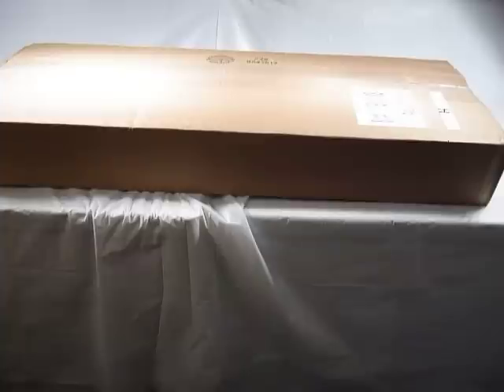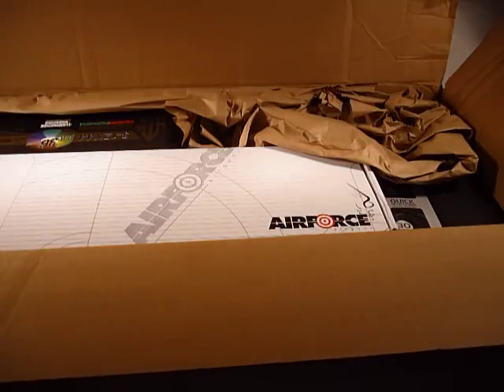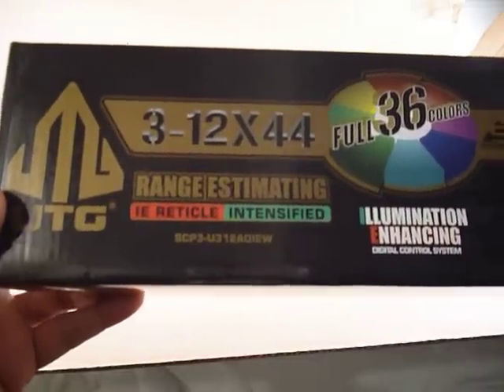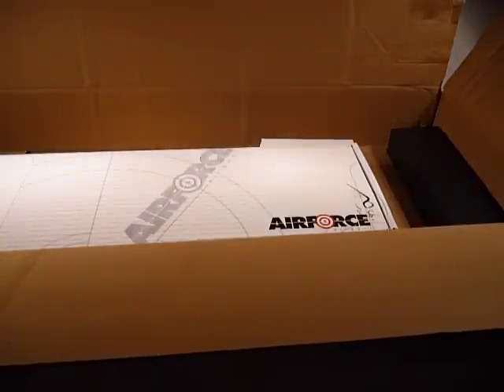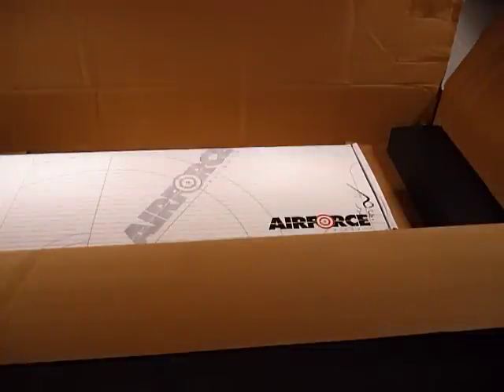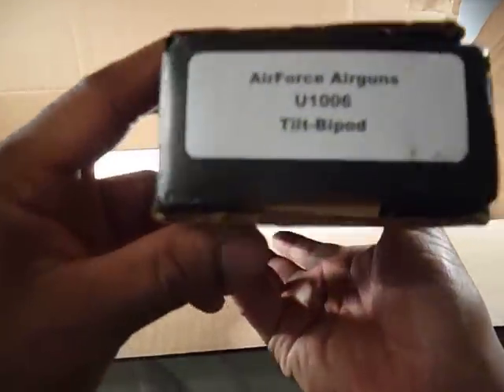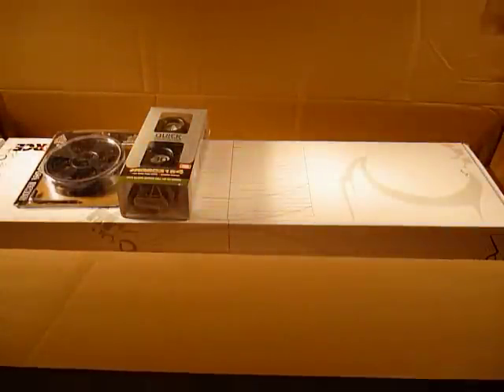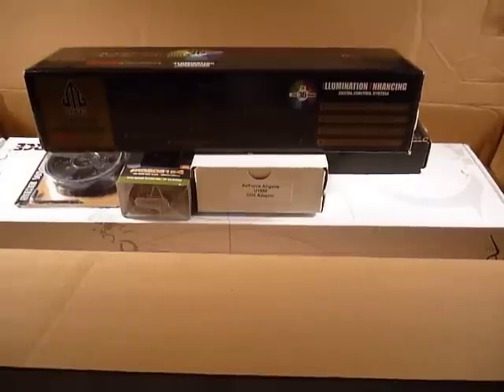Air Force Condor Air Rifle Accessories Unboxing